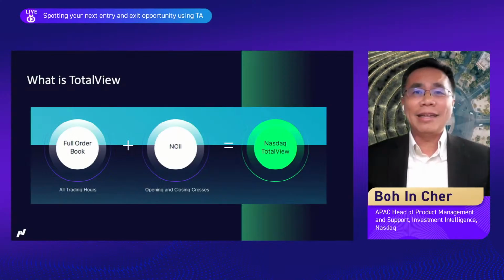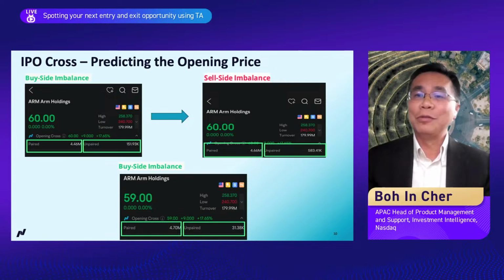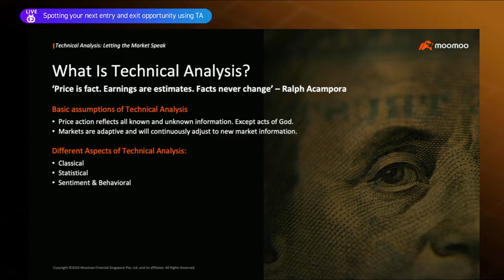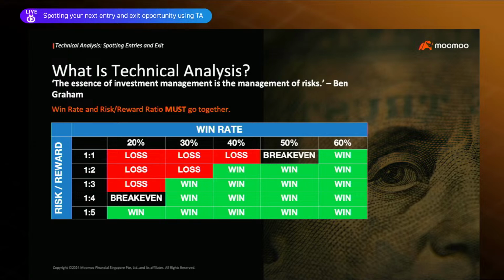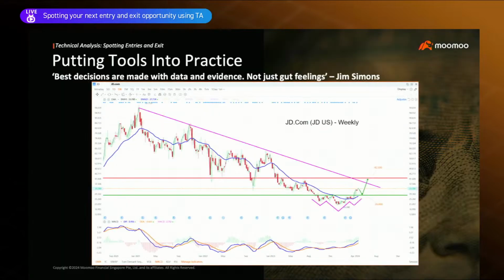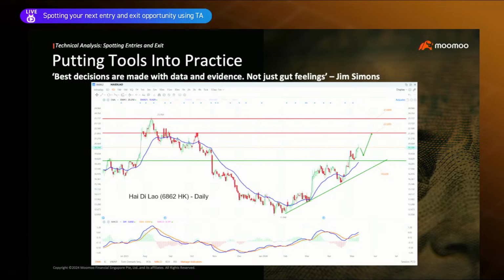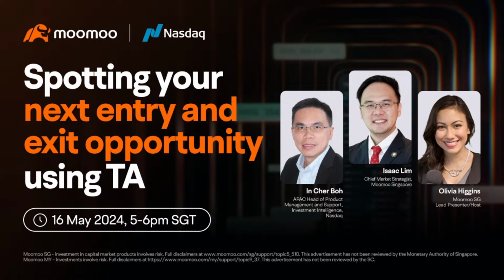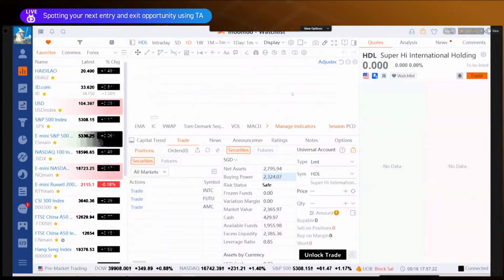[LIVE with @nasdaq 🇺🇸] Spotting your next entry & exit opportunity with TA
It's official, we've launched our global strategic partnership with Nasdaq to provide you exclusive access to TotalView on the app. However, how do you use TotalView to maximise level 2 market data so you can spot your next potential entry and exit points with technical analysis? Hear directly from our experts at Nasdaq and Moomoo Singapore in our latest live webinar for you. Olivia Higgins will guide you towards key questions and analysis.

00:00:00 - Introduction by Olivia and guests
00:06:20 - Market Outlook Insights with Isaac
00:10:45 - Fireside chat with Nasdaq's In Cher
00:21:43 - Entry and Exit Opportunities with Issac
00:39:56 - Live Q&A with audience
00:52:21 - How to use TotalView using case studies with Isaac
00:59:55 - Final takeaways by Olivia and guests
01:01:38 - How to follow-up on this live webinar

Thank you for joining us! Would you like to see a part II?

Learn key financial literacy tools and start your personal finance journey with us

[Speakers]
In Cher Boh, APAC Head of Product Management and Support, Investment Intelligence, Nasdaq
Isaac Lim, Chief Market Strategist, Moomoo Singapore
Olivia Higgins, Lead Presenter/Host, Moomoo Singapore

Based in Hong Kong, In Cher Boh is the APAC Head of Product Management & Support, Investment Intelligence.  He is responsible to drive growth for Nasdaq current and new data products in the Asian market, perform analyses and prepare forecasts and recommendations in the areas of product preferences, sales coverage, market penetration, market practices and sales trends.

In Cher has more than 20 years of experience in the Financial Industry across the Exchange, Investment Banking and Brokerage businesses, covering different asset classes including equities, futures & options and foreign exchange in the APAC region.

Prior to joining Nasdaq, In Cher was the CEO & Head of Equities with CGS-CIMB Securities Hong Kong (now renamed as CGS Securities International Hong Kong), the Head of Retail Equities/Regional Head of Strategic Partnership (North Asia) with Kim Eng Securities Hong Kong (now MIB Securities Hong Kong), the Head of iOCBC & Market Development and Futures & Leveraged FX with OCBC Securities Singapore and Director of Sales & Client with the Singapore Exchange.